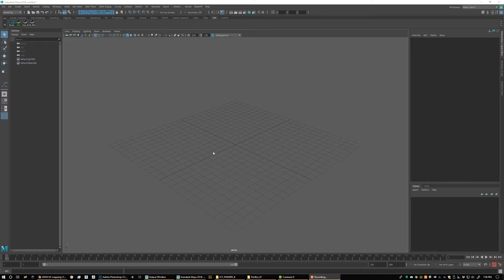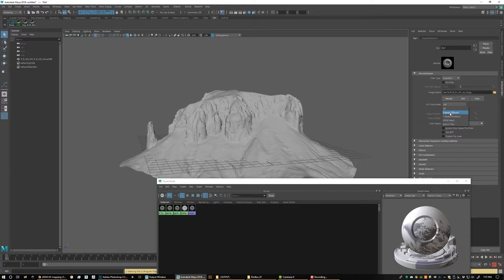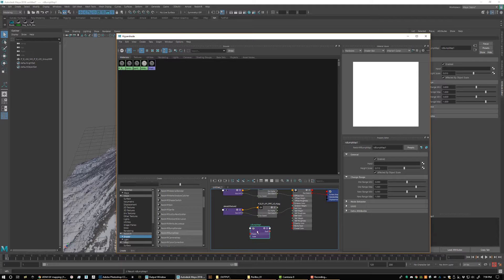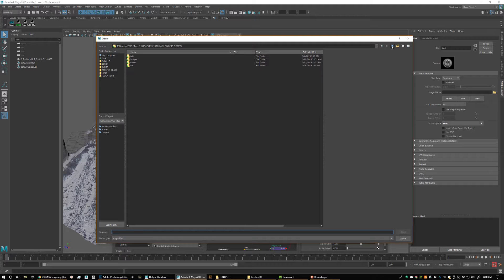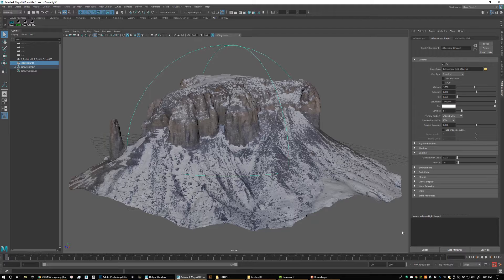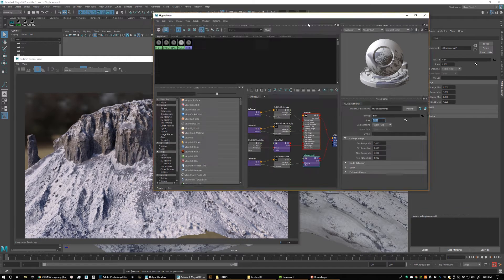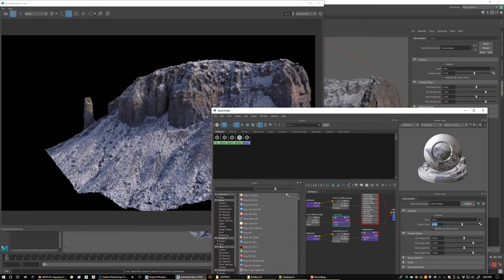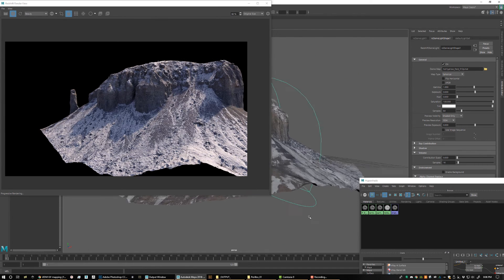Redshift / Maya : Material Setup / The Terrain Domain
This is a walkthrough on how to use products in Maya Redshift